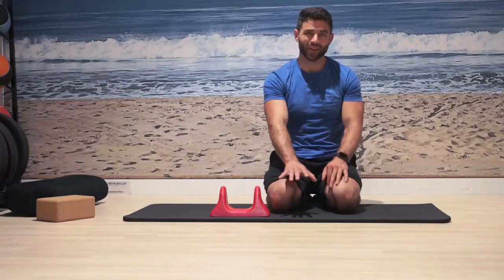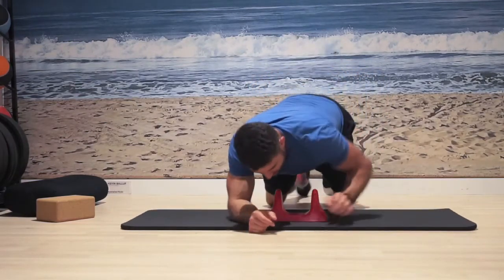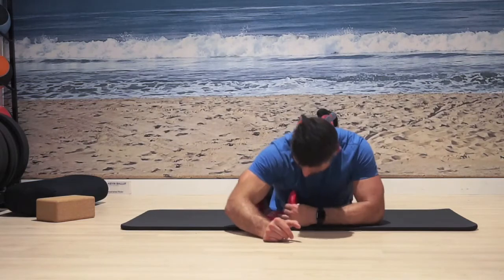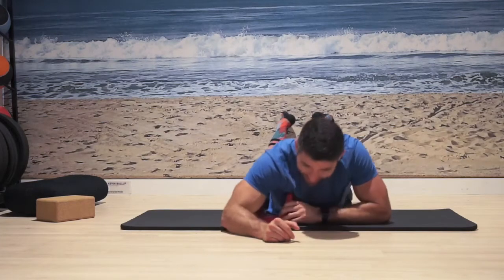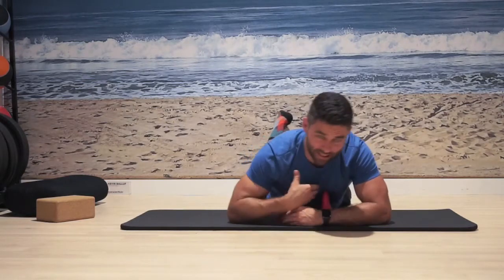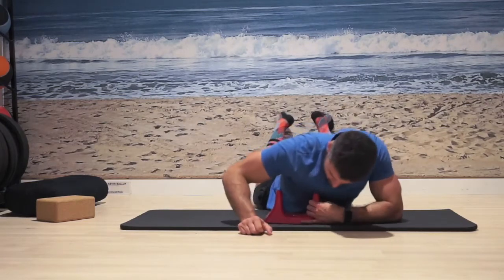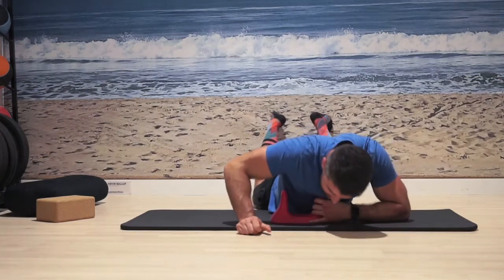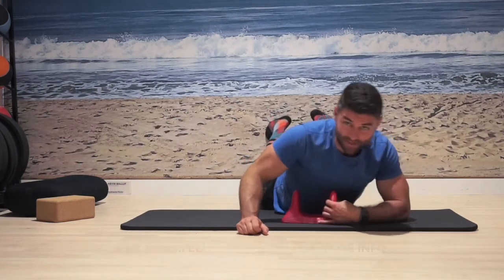Releasing the chest with the PSO-RITE.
The Pso-Rite is the most innovative and versatile deep tissue massage tool on the planet.

Created to be the shape of a hand with the hardness of the elbow the Pso-Rite has no equal when it comes to interim care between appointments with your favorite practitioner.

Thousands of 5 star reviews can’t be wrong – this tool is a game changer that will take you to the next level allowing you to access those deep hard to reach muscles unlocking your true potential for health and wellness!

Click the links below and grab yours today!